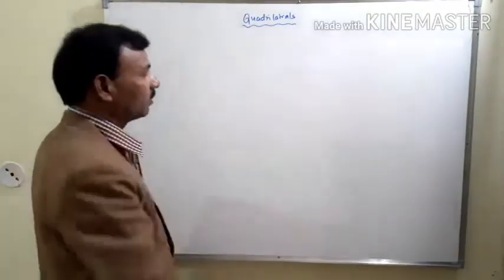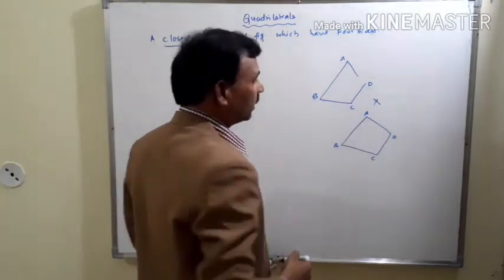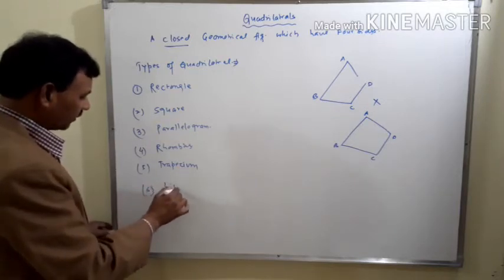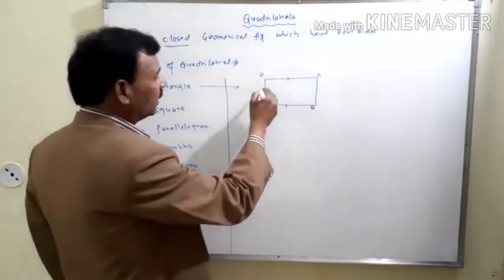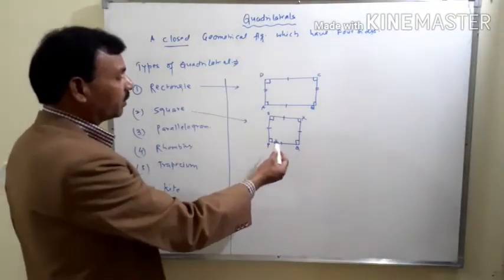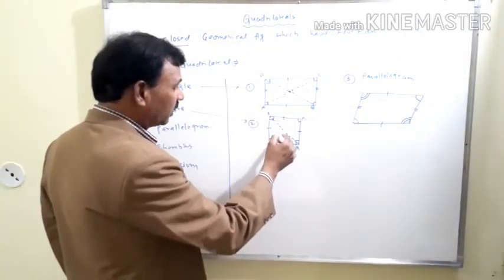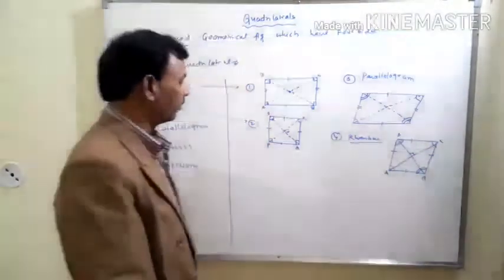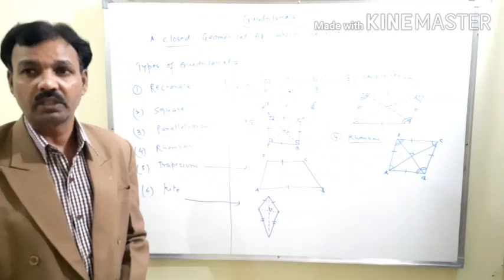CLASS IX MATHS NCERT: OVERVIEW OF QUADRILATERALS: QUADRILATERALS